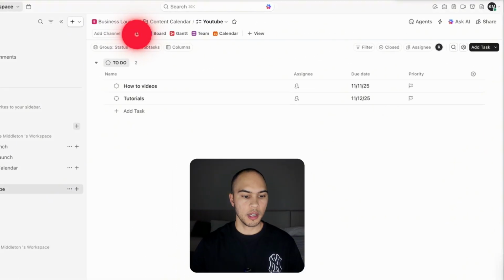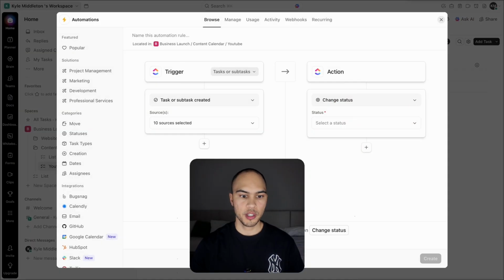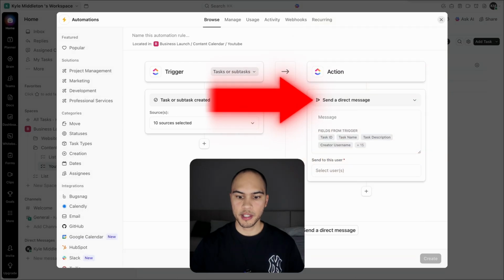How to Use ClickUp Automations to Save Time and Streamline Your Workflow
In this video, I’ll go over how to use ClickUp automations to save time and make your workflow easier. I’ll show how to open the automations menu, choose a trigger, and set up clean task rules for faster project management. This tutorial covers simple steps that help you manage tasks, organize projects, and reduce manual work. These ClickUp tips give you a clear path to better productivity and stronger task control.

Be sure to watch this video all the way as I cover how to pick triggers, add actions, send automatic messages, and streamline project updates. I’ll explain how automations support task tracking, reminders, status changes, and smoother team communication. These steps give you better task flow, stronger planning, and cleaner project organization inside ClickUp. This guide shows how simple automation tools can help keep your work moving with less effort.

ClickUp automations help you manage tasks, build workflows, and keep projects organized with clear rules that run in the background. This recap highlights how triggers, actions, alerts, and task settings improve productivity and support a faster workspace. These tools make project management easier, help you save time, and cut extra steps from your daily routine. ClickUp features such as automations, task updates, and workflow tools create a system that supports steady progress.

– Kyle

Timeline:
0:00 - Introduction
0:06 - Open Automations In Your Selected List
0:15 - Choose A Trigger For Your Automation
0:26 - Add An Action Like Sending A Message
0:38 - Set Recipients And Create The Automation